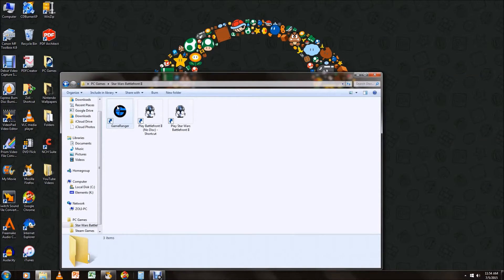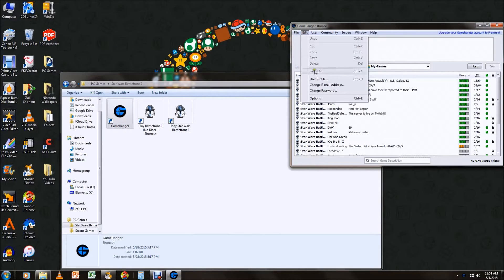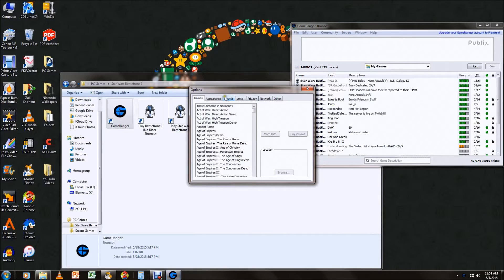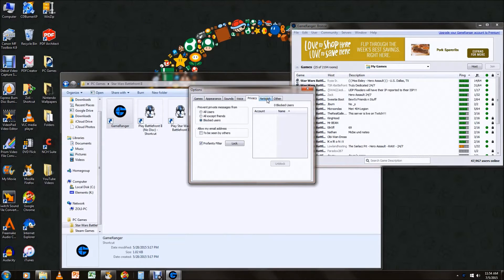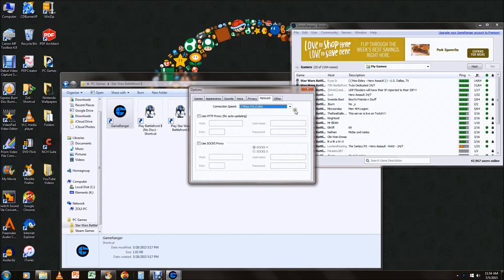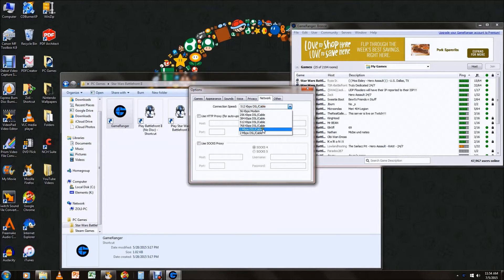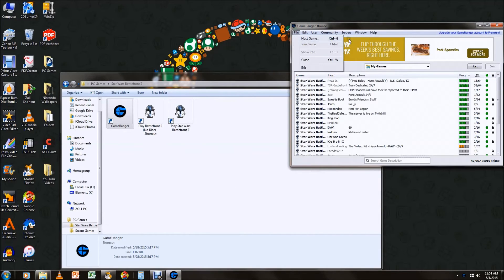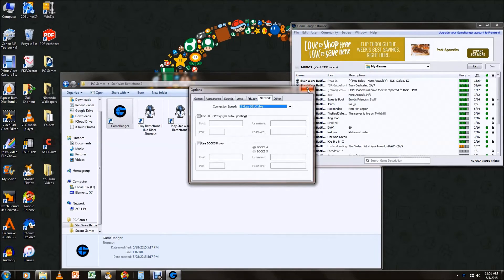How To Fix The Lag On GameRanger for Star Wars Battlefront II (SWBF2) or Any Game On Windows PC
This video explains how to fix the lag on GameRanger (GR) for Star Wars Battlefront 2 or any other game on PC.